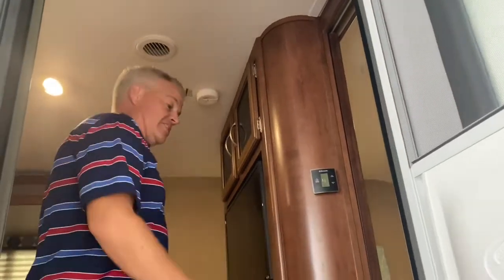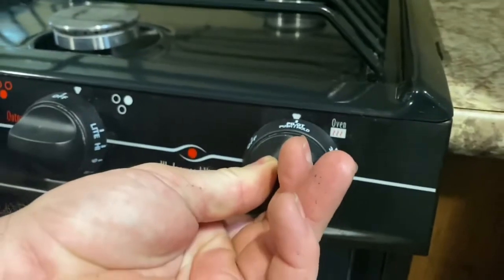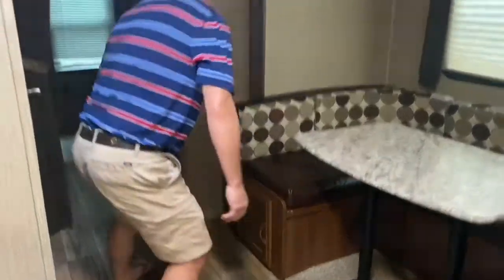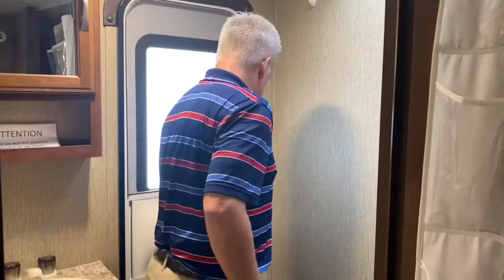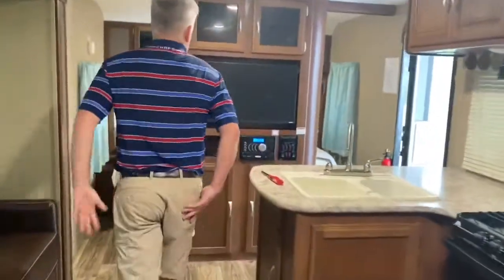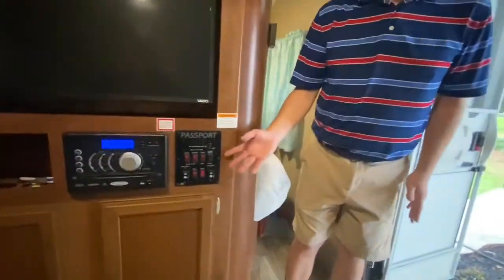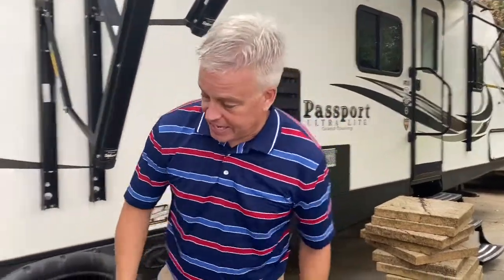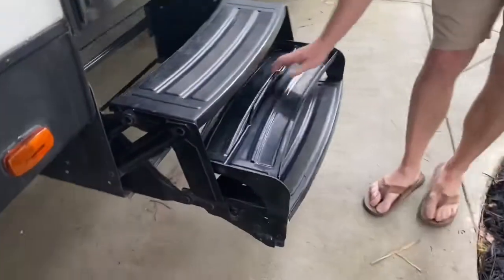Camper Tutorial Part 2 (inside)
Hey Again! Here is part two of the two part Camper Tutorial that I have put together for y’all. In this section I’ll be demonstrating everything you need to know about the inside of the camper and how to operate.